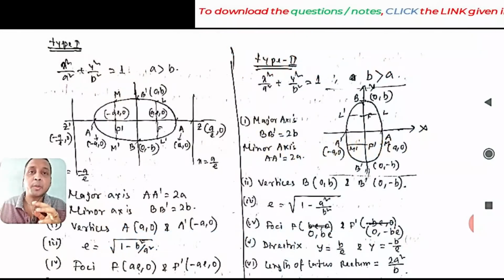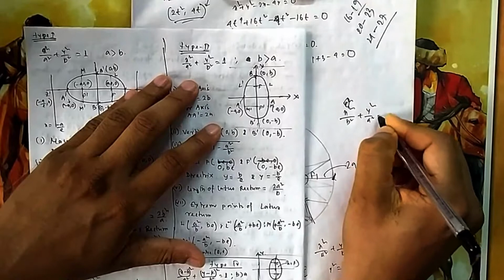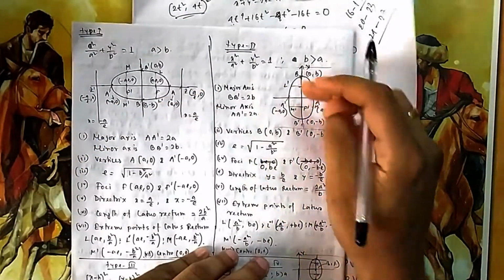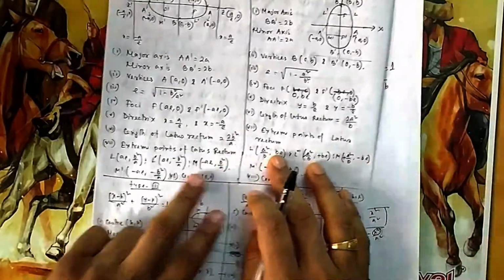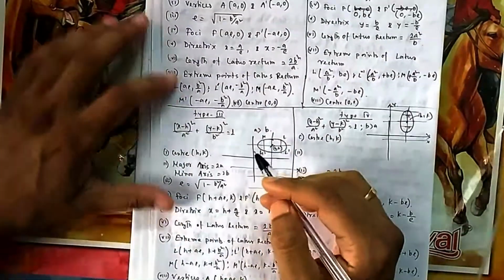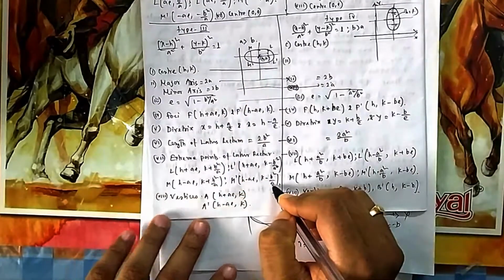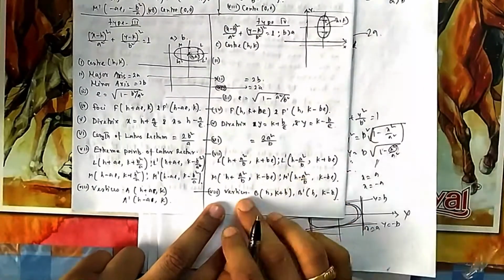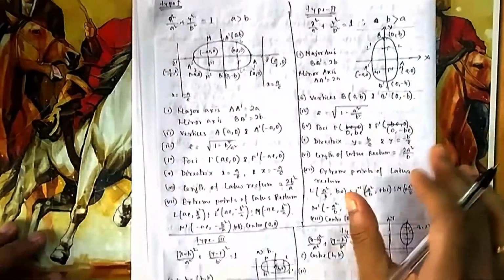Lecture 4: Concept of different types of orientations of ellipse and associated changes in formulae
The  Concept of different types of orientations of ellipse and associated changes in formulae are explained here in detail for basic level.